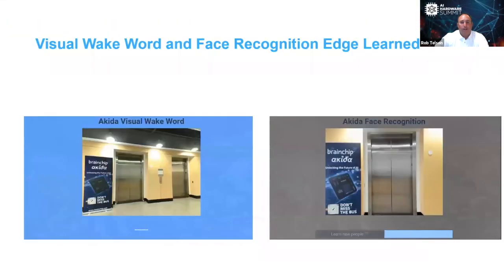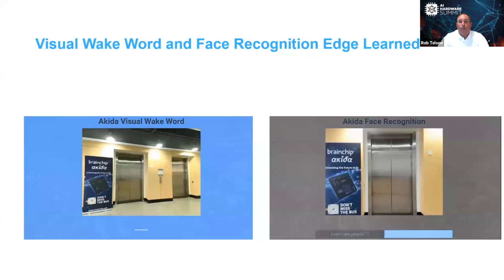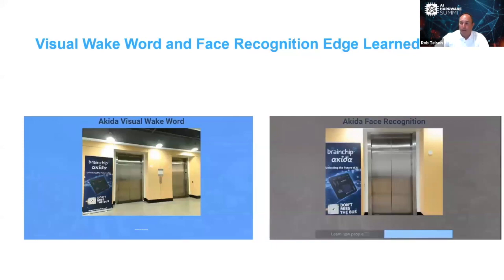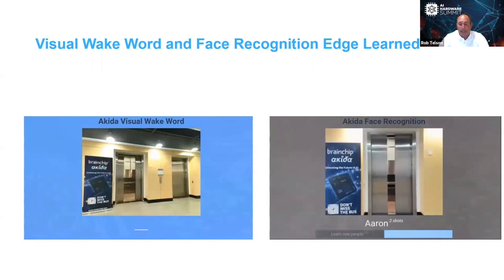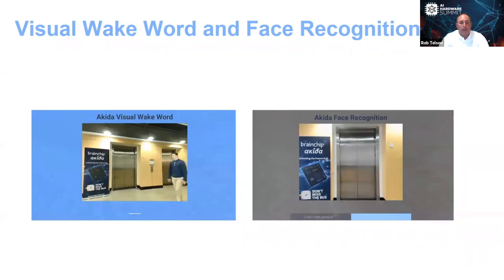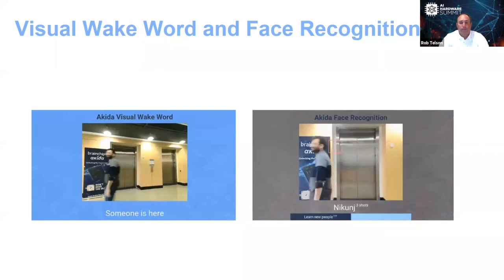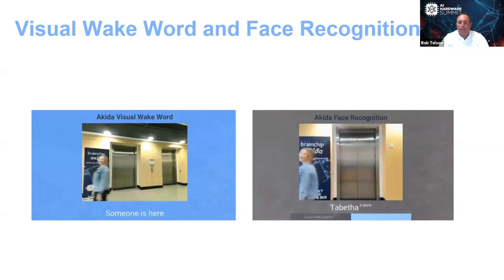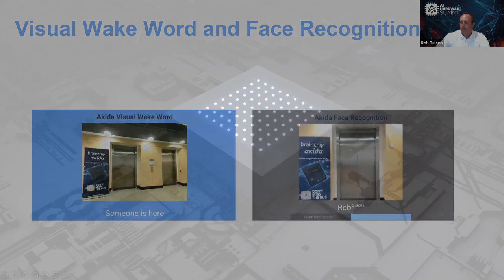Visual Wake Word + Facial Recognition Demo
In this video, BrainChip’s Rob Telson, VP of Worldwide Sales, demonstrates side-by-side real-life use case scenarios using Akida’s sensoring technology.